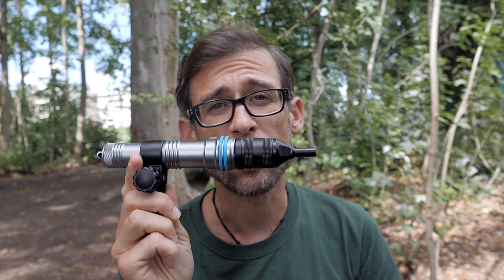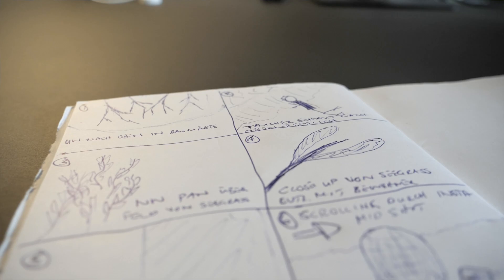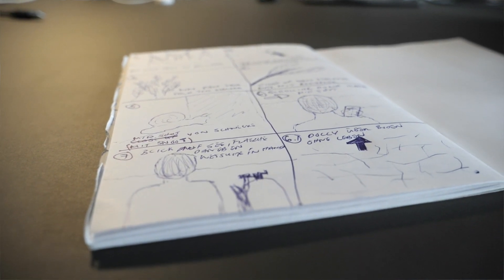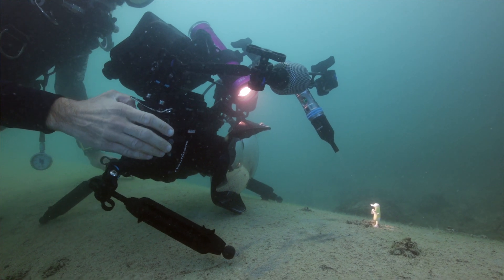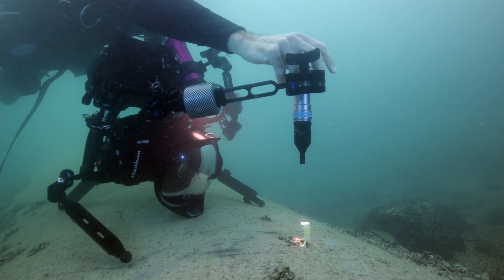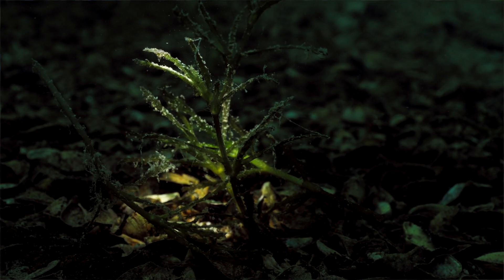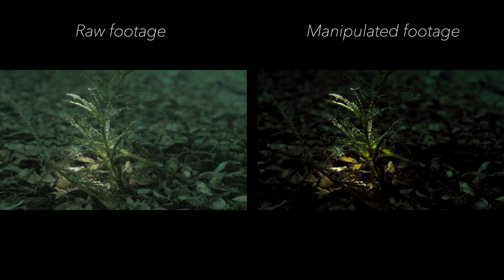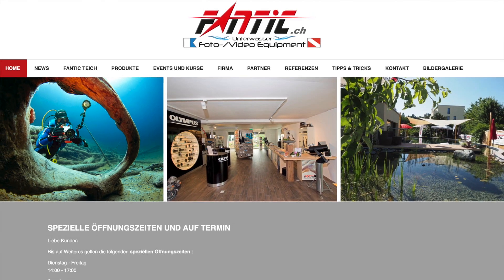CREATIVE USE OF LIGHT UNDERWATER feat WEEfine Smart Focus 1000FR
Using light creatively when filming is not always easy, especially when being underwater at the same time. In search for some special ways to use artificial light in my underwater films, I came across the WEEfine Smart Focus 1000FR. With its snoot accessory you can really start being creative with your light source underwater.

Special thanks to Fantic UW-Foto for lending me the WEEfine Smart Focus and as always sharing their immense knowledge with me.

Also a very special "Thank you" to my friend, cameraman and editor Sebastian Kuntz who plays a huge part in creating the Underwater Filmmaking School videos.

My underwater camera IN A GATES HOUSING